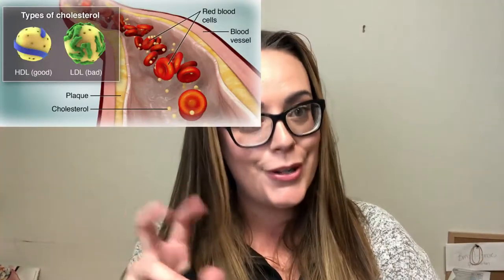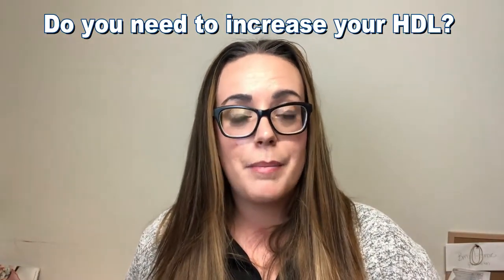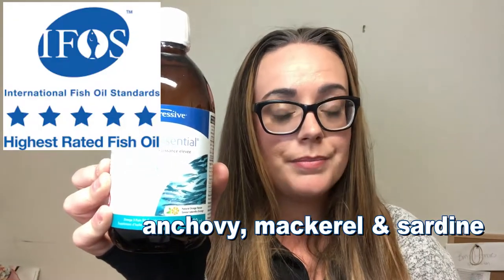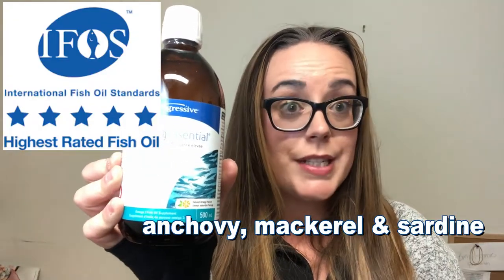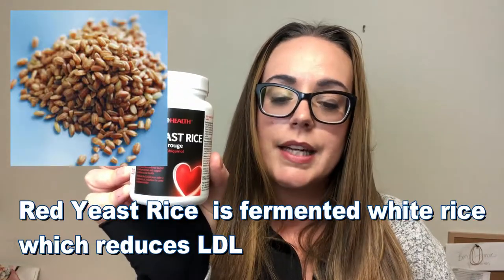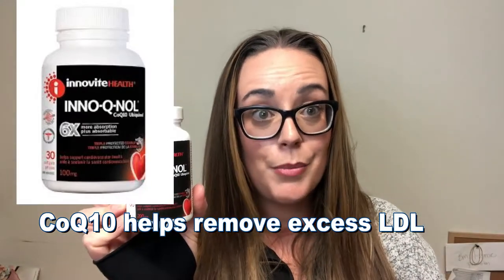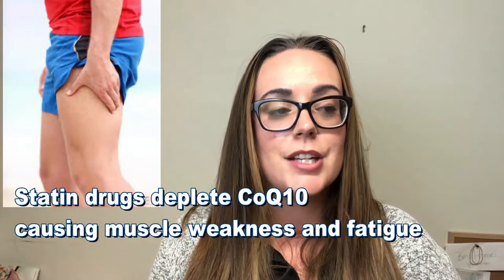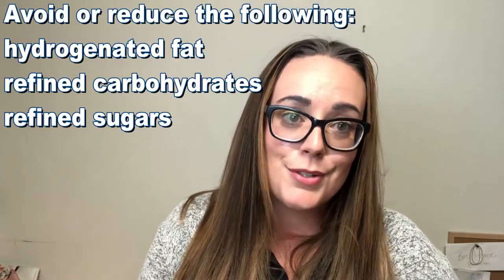3 supplements to help lower LDL Cholesterol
In this video, Sarah explains what is considered the difference of HDL and LDL cholesterol. She shares her favorite supplement for increasing HDL cholesterol which is the good cholesterol in your body. Sarah talks about high LDL  cholesterol and the importance of using Red Yeast Rice supplement for removal of LDL. She shares the importance of CoQ10 for anyone with high cholesterol and how Statin drugs deplete the body of CoQ10. Sarah give recommended dietary changes that can improve LDL cholesterol  which includes reducing refined carbohydrates and sugars.  Sarah talks about what happens in the body when you are stressed and how it increases cholesterol in the body.